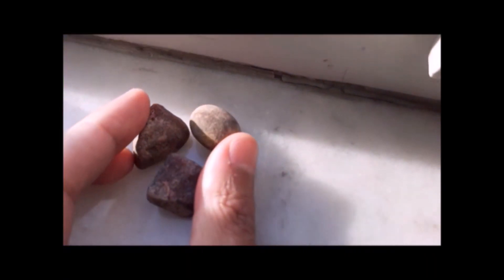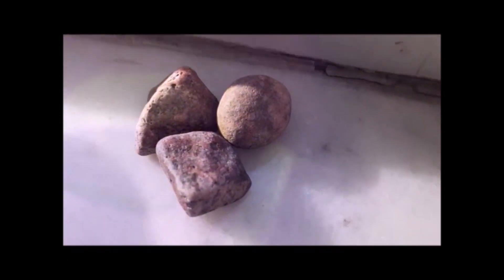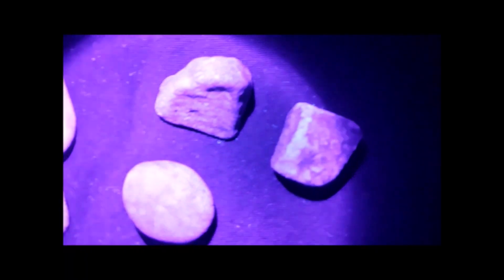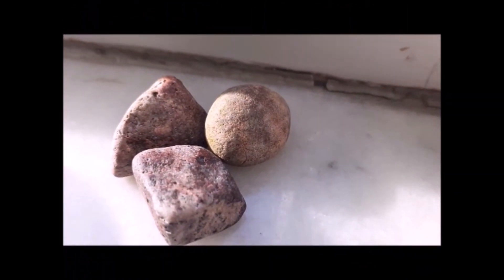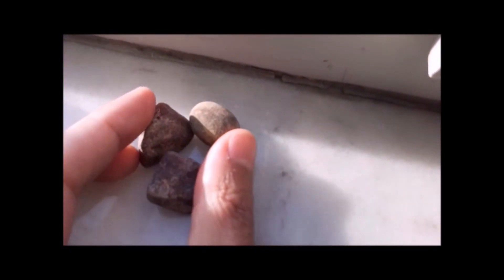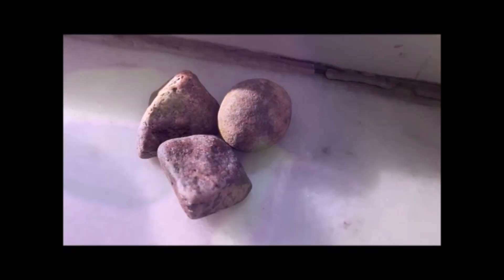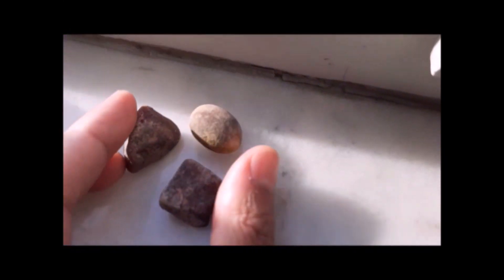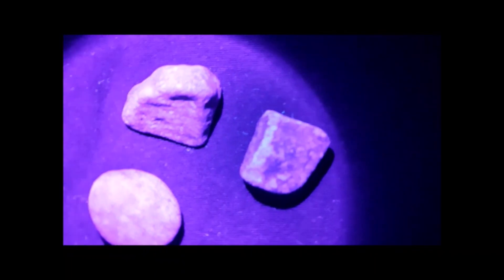UV Light Test For Raw Ruby Stone | Gemstones